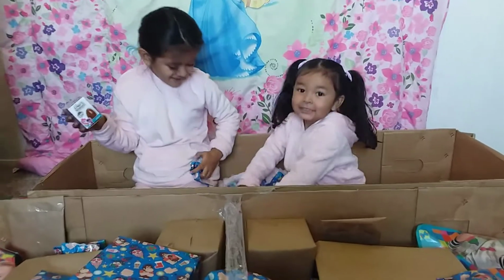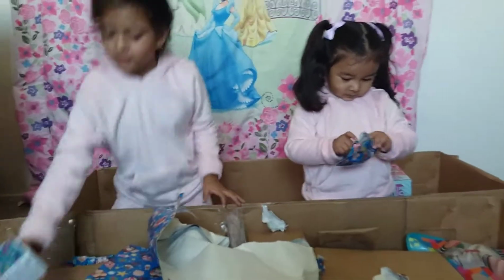Massive toy unboxing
Lexy and gigi opening toy after toy after toy fun and surprising